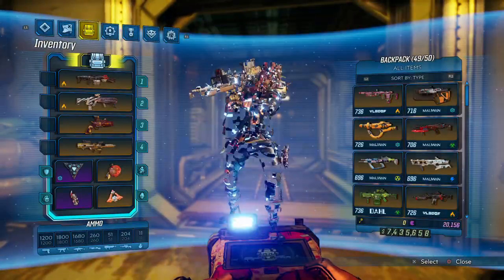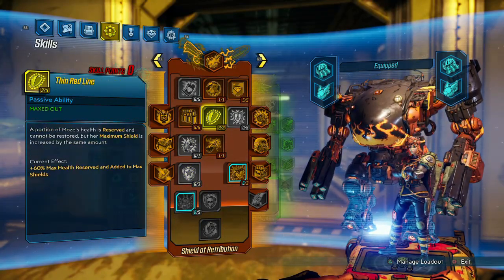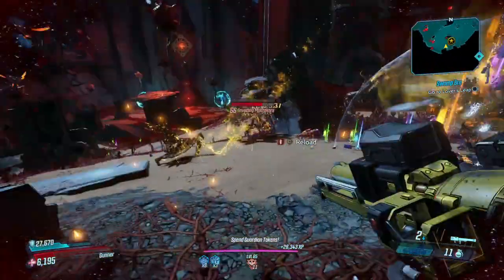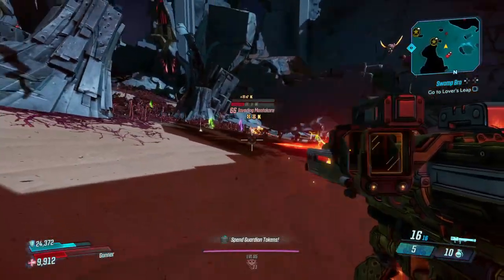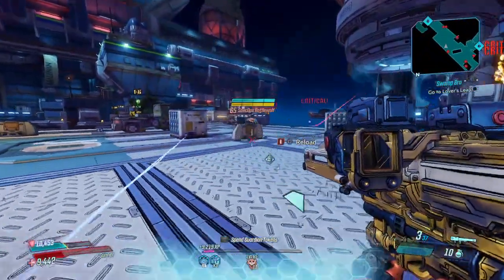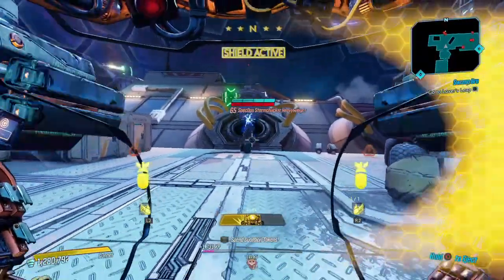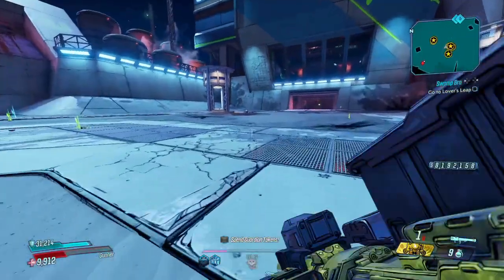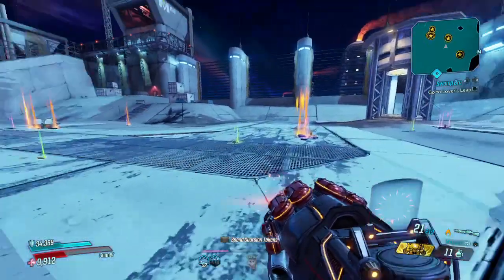TOO STRONG! Ion Cannon Destroys all of the Borderlands| Borderlands 3 Showcase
Thoughts?